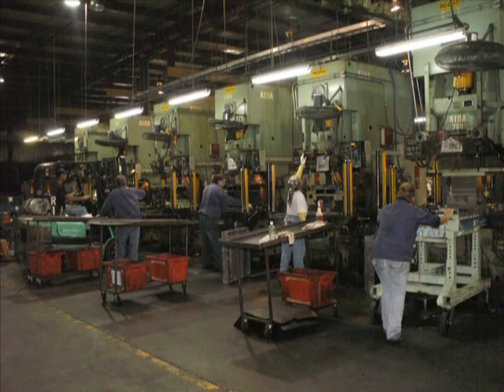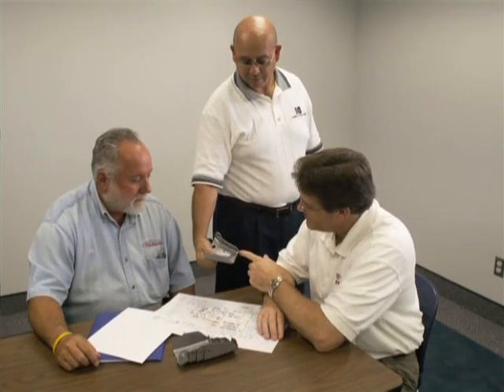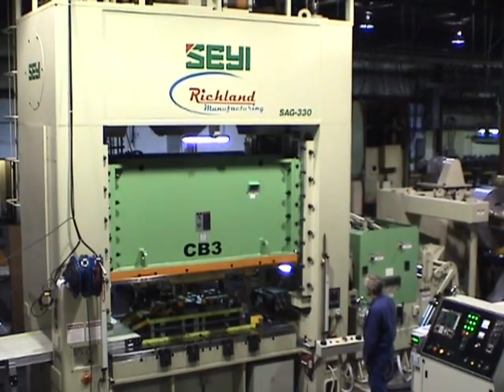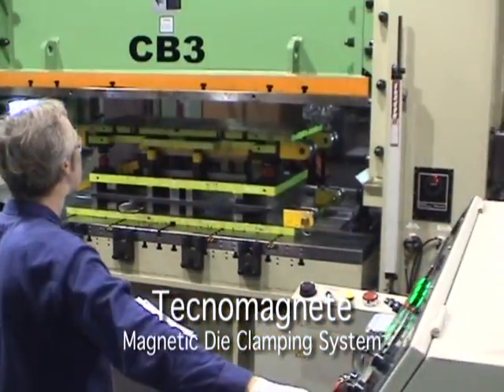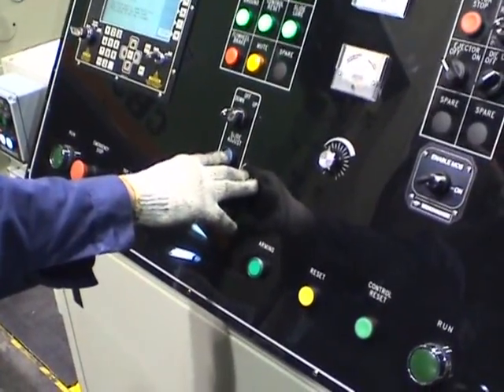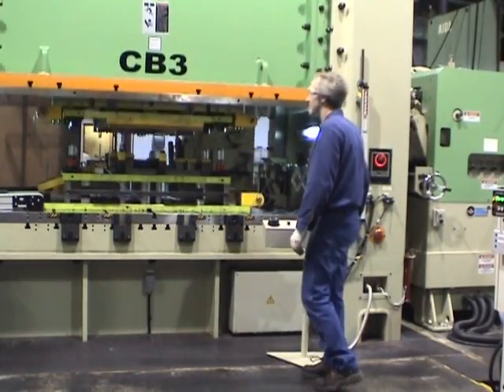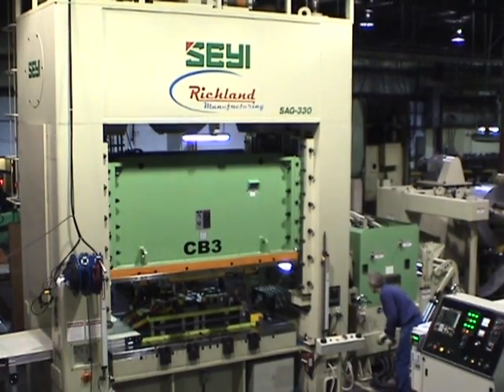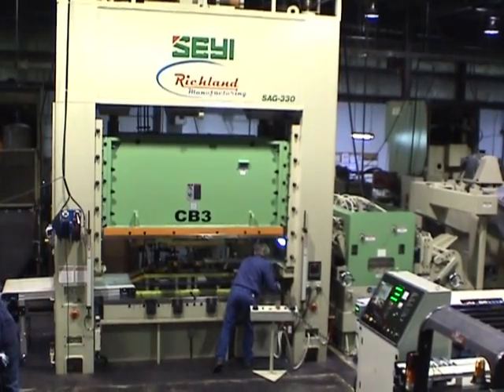Richland Manufacturing - Case Study SEYI Stamping Presses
Richland Manufacturing (Olney, IL)
Tiered Automotive Supplier Retools with New Stamping Press Cell to Facilitate Increases in Progressive Die Work...and Doubles Press Speeds in the Process